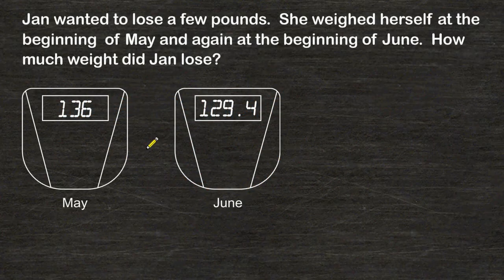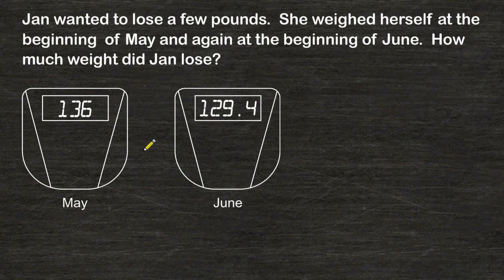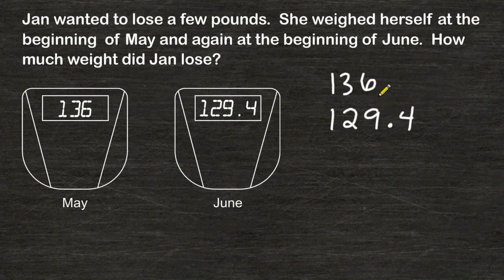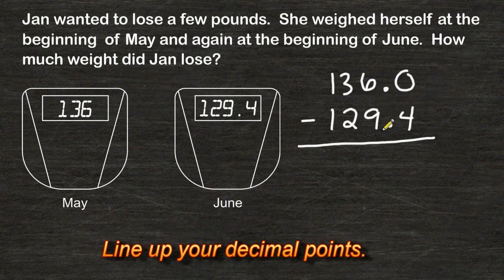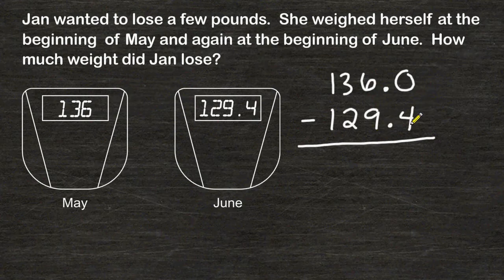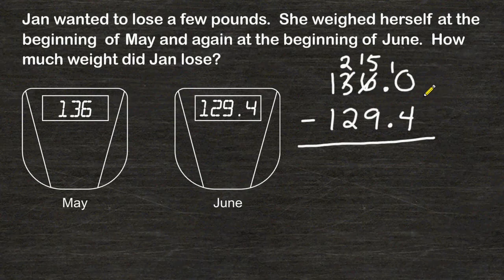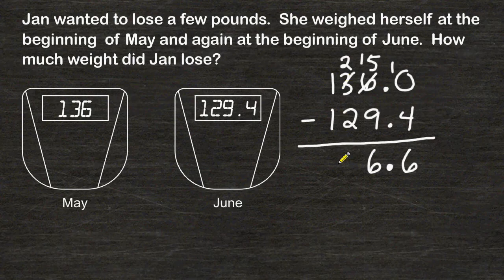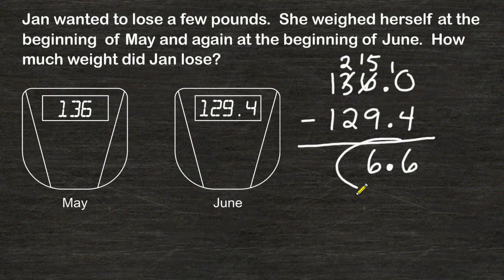Subtracting A Decimal From A Whole Number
This tutorial review how to subtract two numbers when one of them is a whole number and the other number contains a decimal.